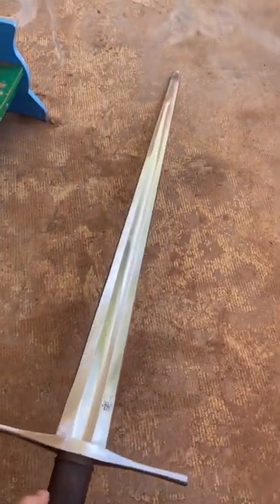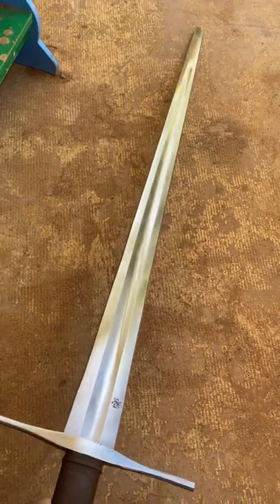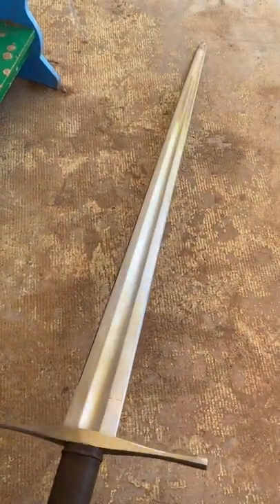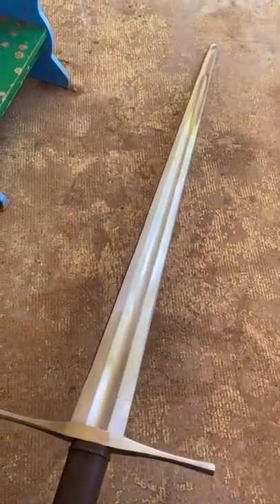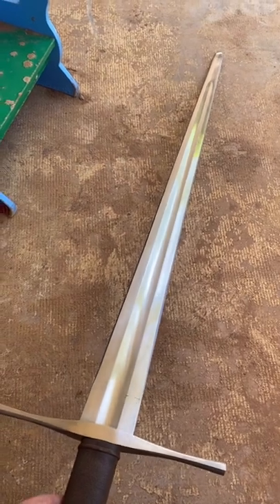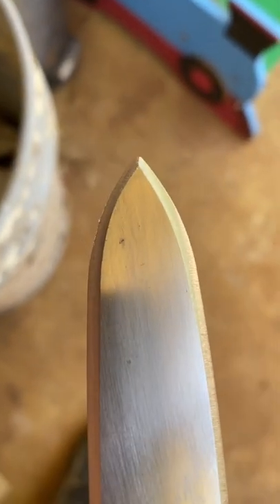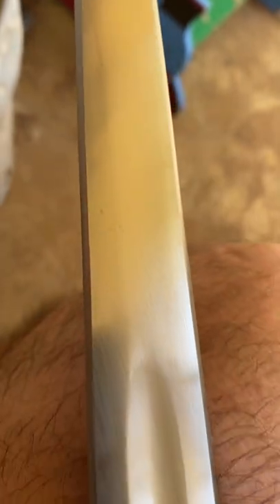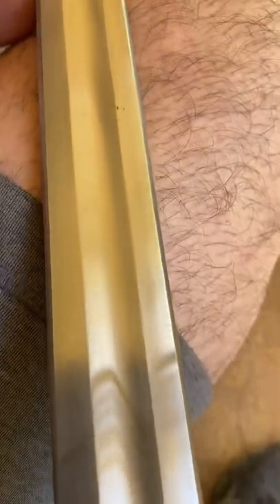Sharpening a sword